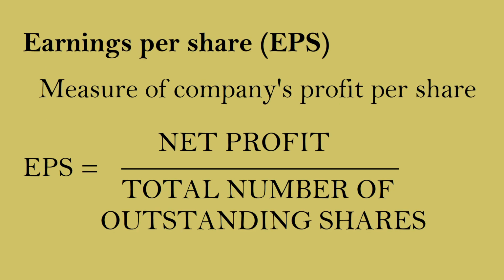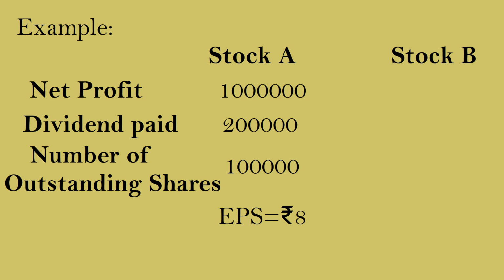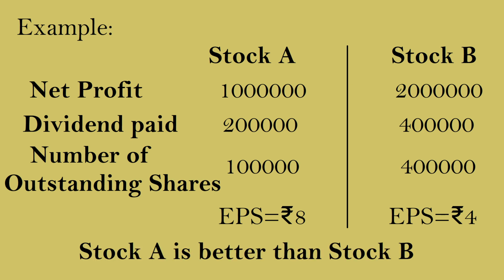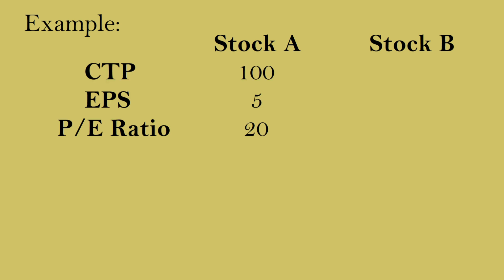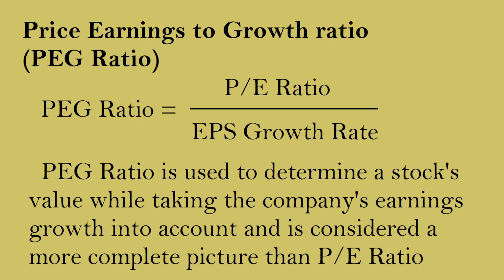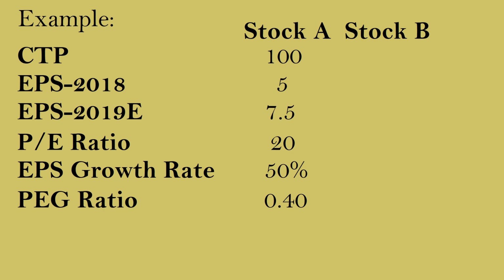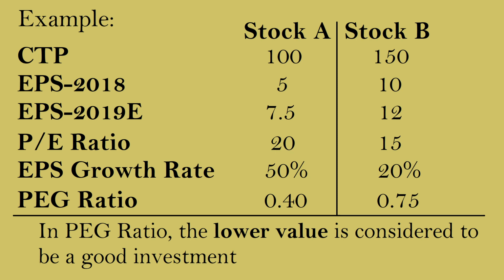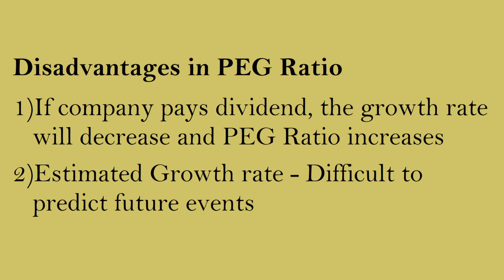Important Ratio's Every investor should knows Part-I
Video about Earnings per Share(EPS), Price to Earnings ratio(P/E ratio), Price Earnings to Growth ratio(PEG ratio).